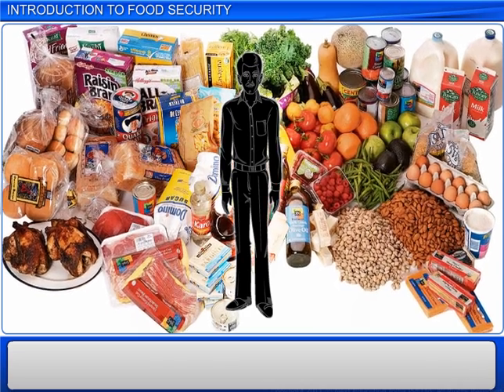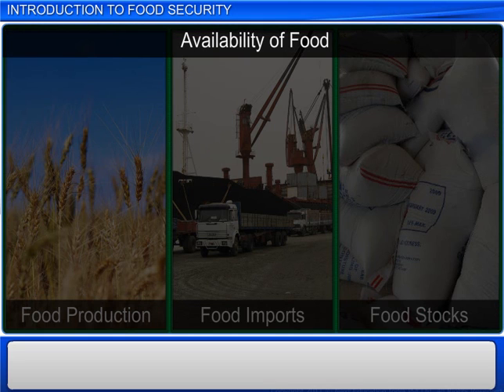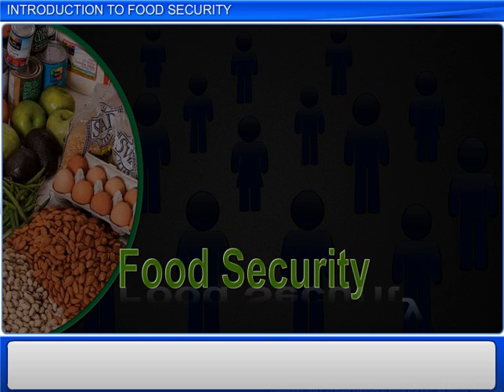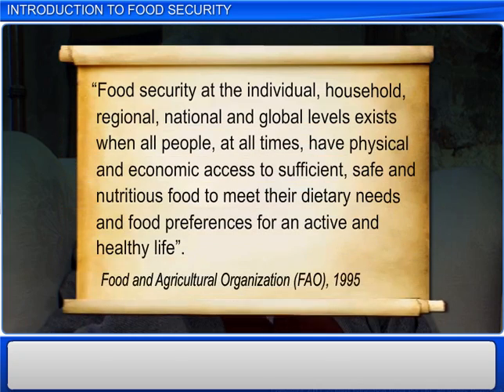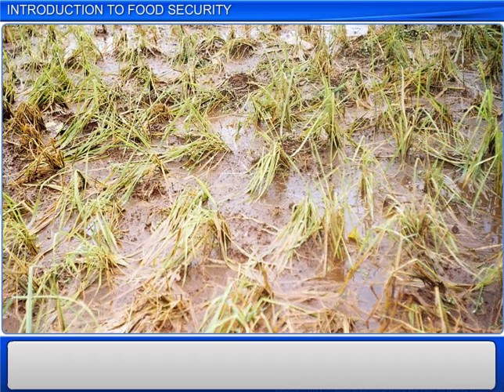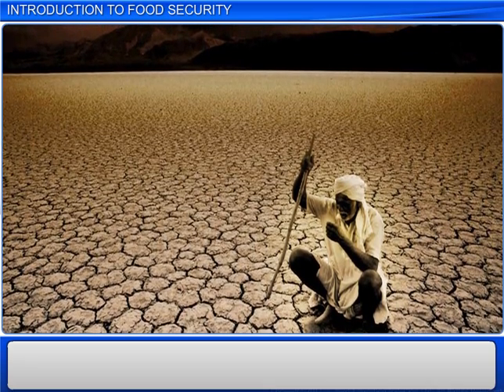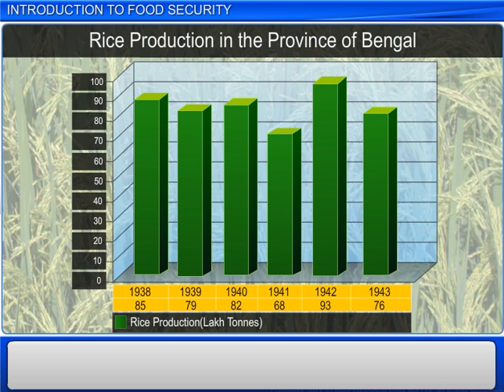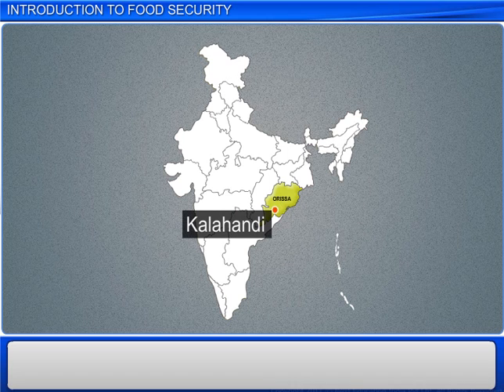1 Introduction of Food Security